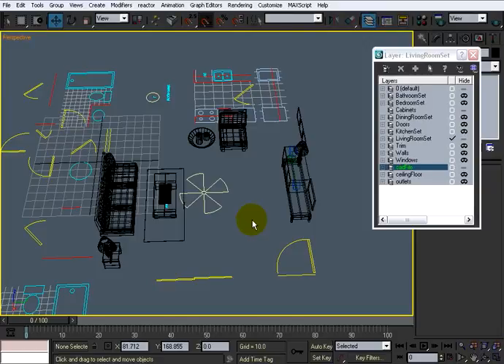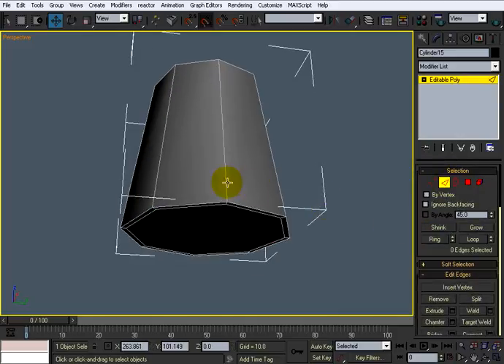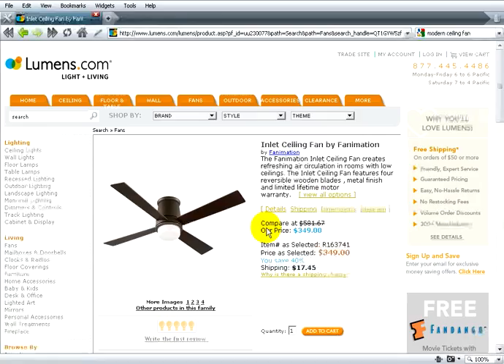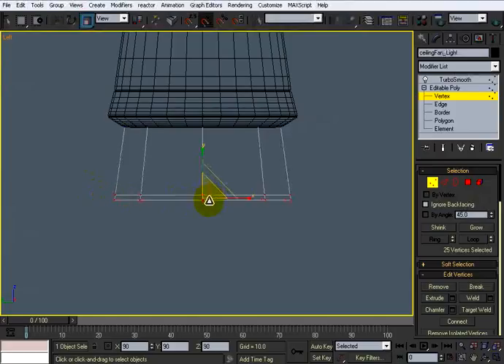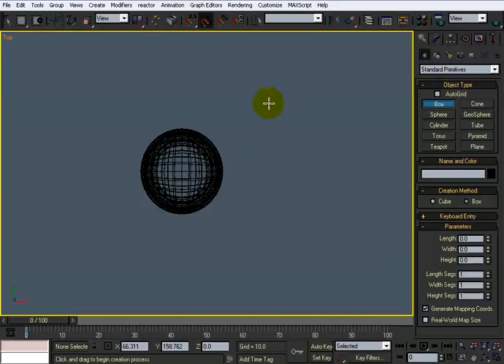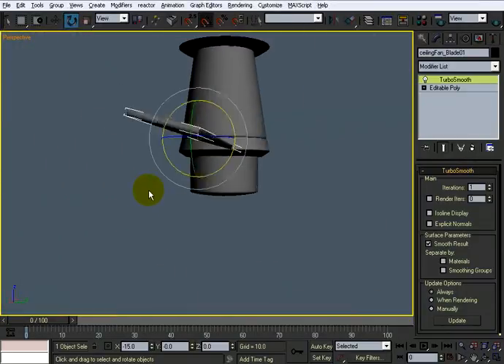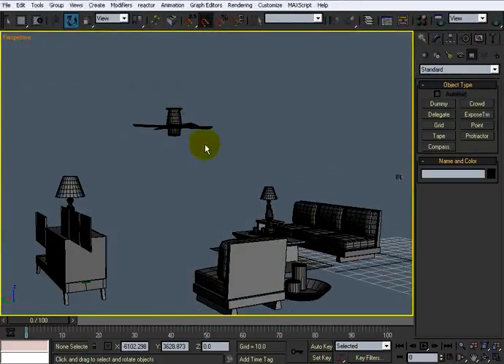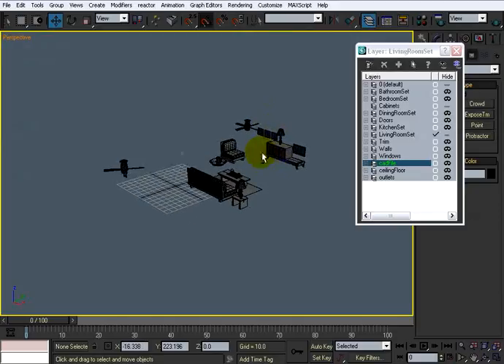3ds Max Ceiling Fan Tutorial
When it comes to ceiling fans for 3D visualization projects, sometimes we need to go beyond just usage of keys on the timeline. In this video tutorial we will demonstrate you how we use bones system with solver to rig ceiling fan model to create wobbling effect that naturally occurs in.